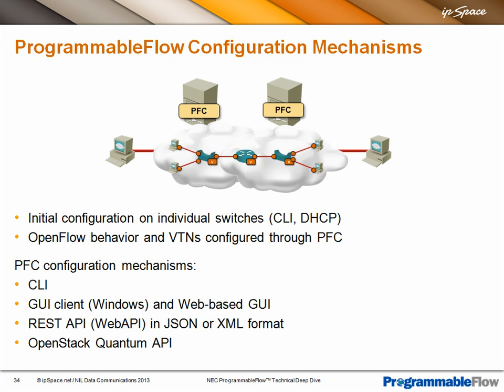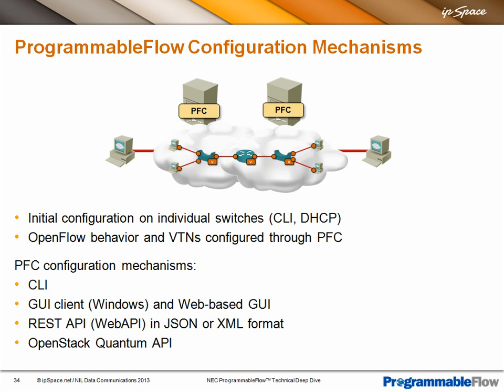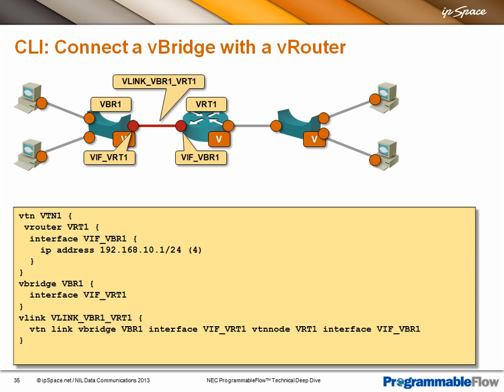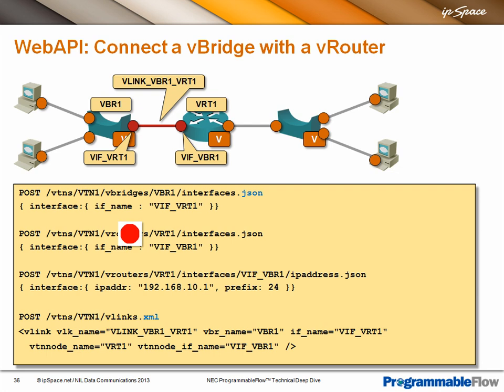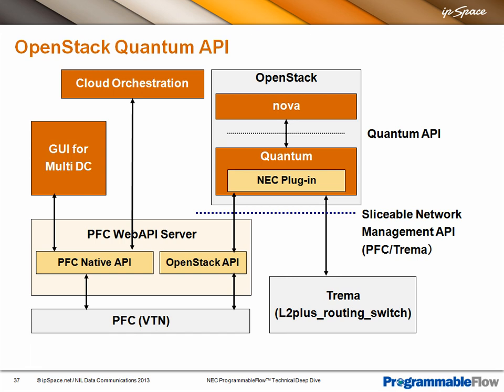ProgrammableFlow Configuration Interfaces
You can configure the ProgrammableFlow solution through CLI, REST API, GUI or OpenStack.